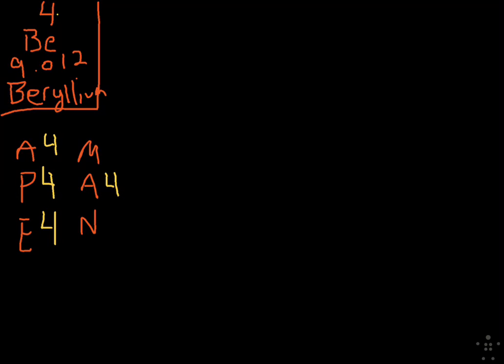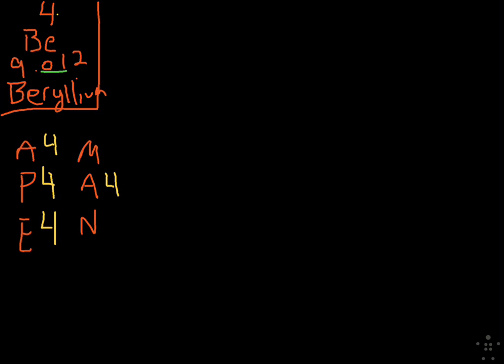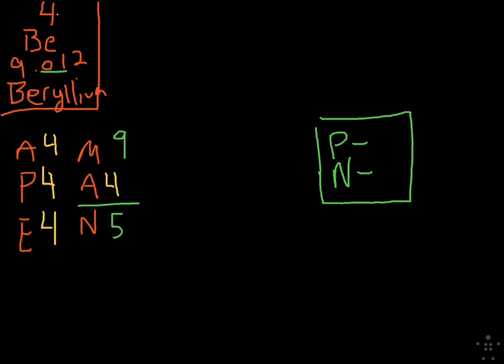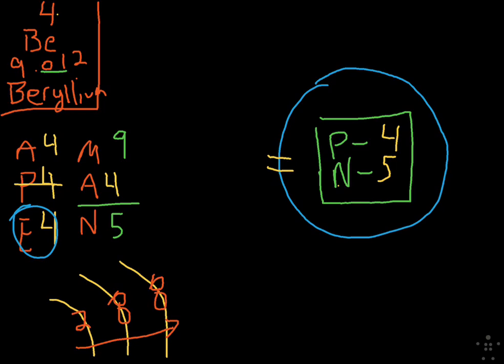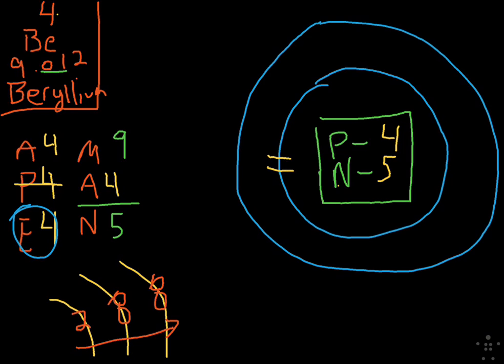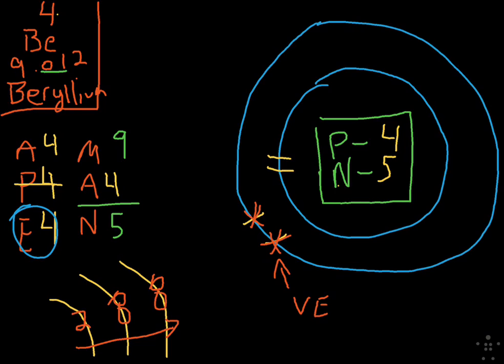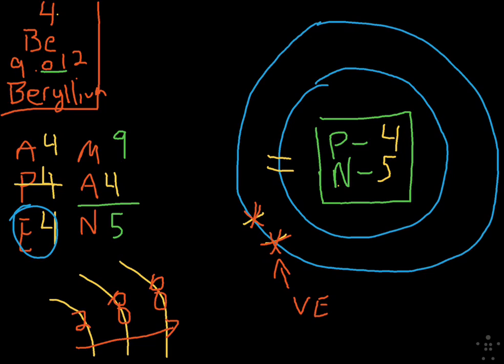APEMAN and Bohr Model How To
How to APEMAN and Draw Atoms for Middle School Science